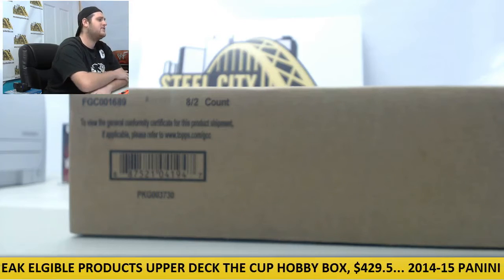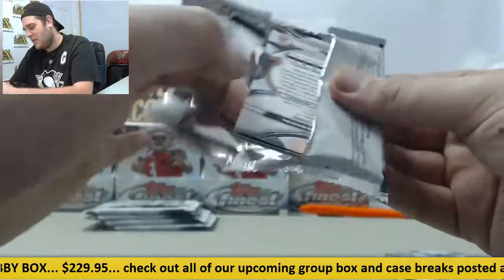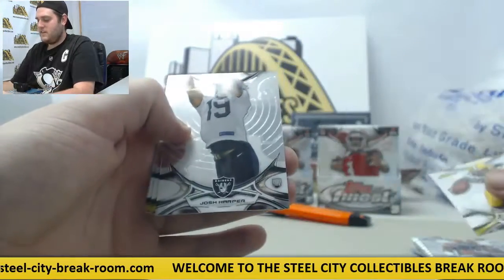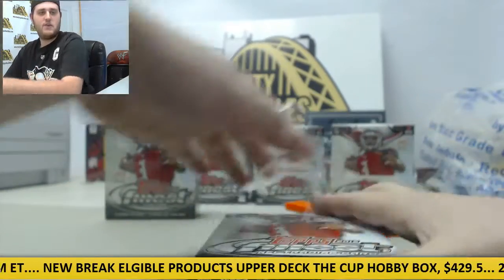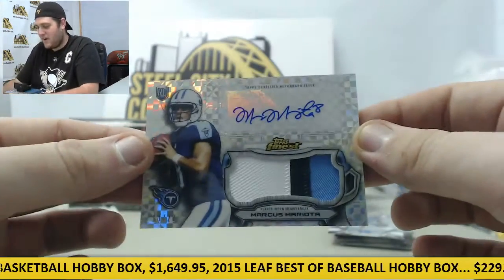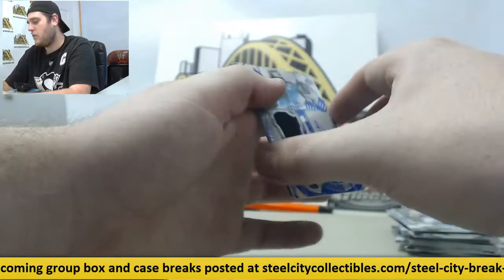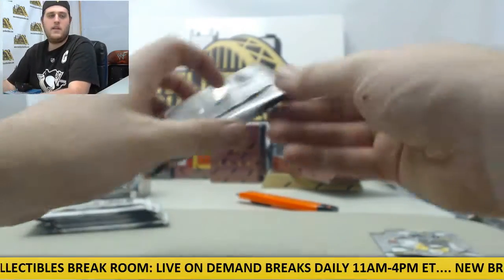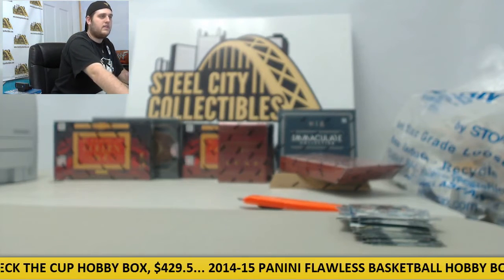2015 Topps Finest Football Hobby 8-Box Case - Fixed Price Team Group Break